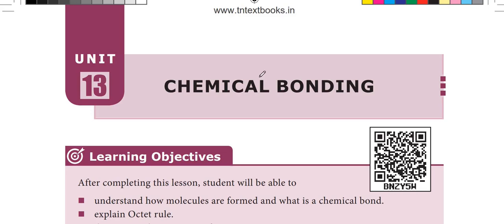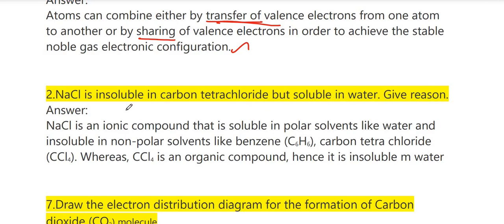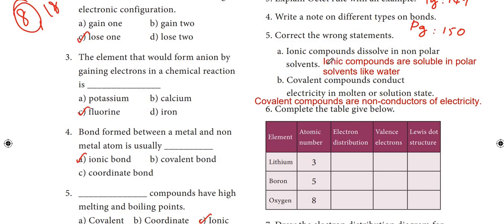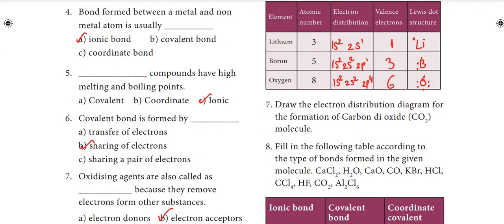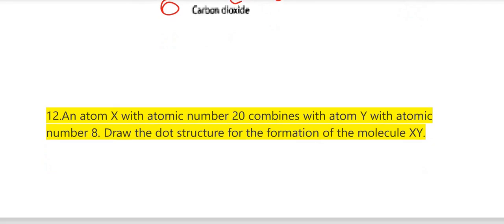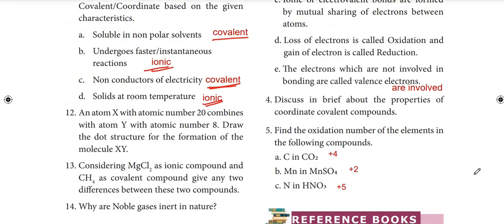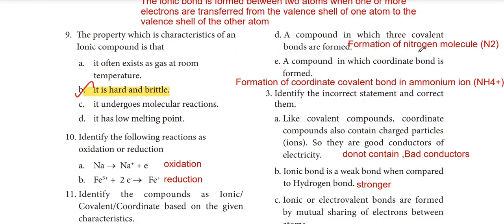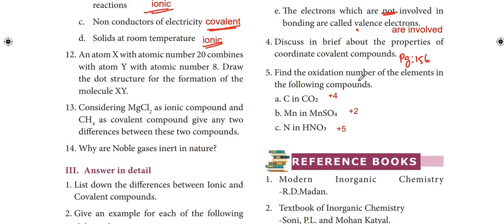Chemical bonding | 9th std science | Book back exercises | unit 13 | samacheer kalvi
9th science unit 13 Chemical bonding , book back question answer